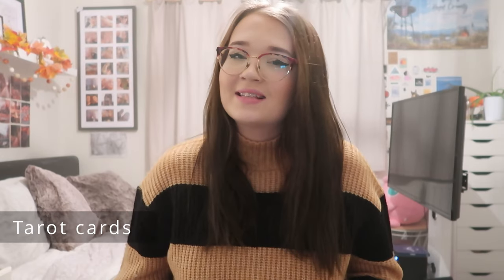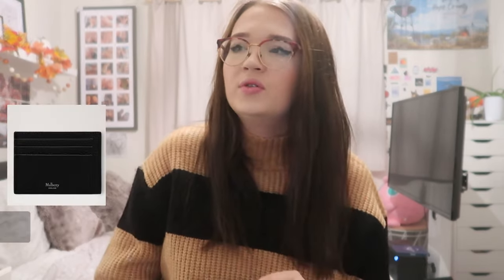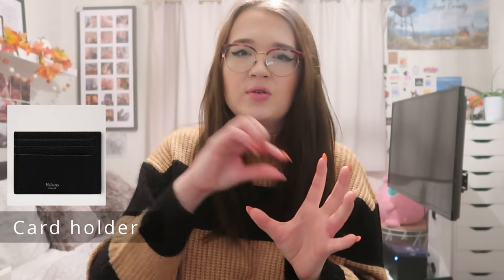100+ STOCKING STUFFER IDEAS | gifts for her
100+ stocking stuffer ideas for her | Hi guys! I have included stocking filler gifts for all prices ranges, so there is really something for everyone in this list!
It's so hard to think of things to put into stocking, so I really hope I help you come up with some ideas :)
I have other gift guides up on my channel already, so make sure to check those out too xox